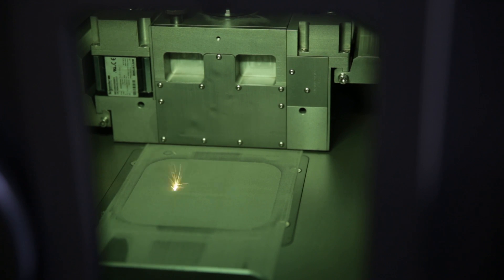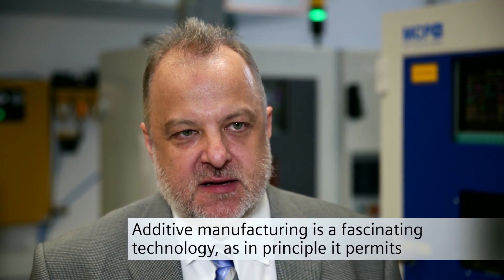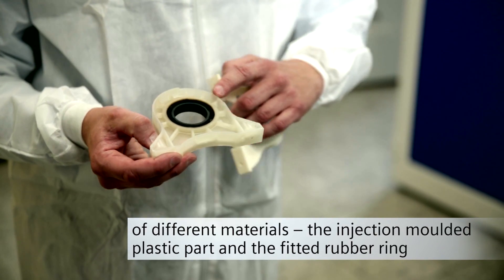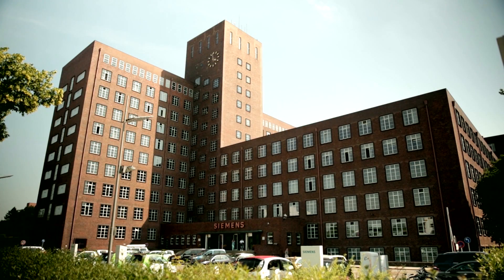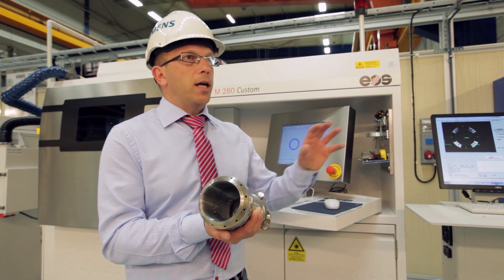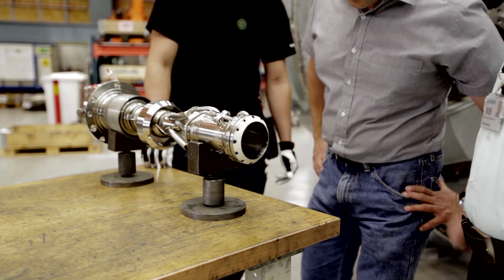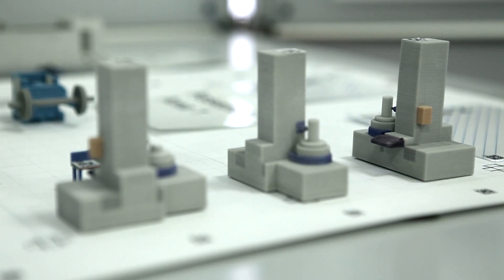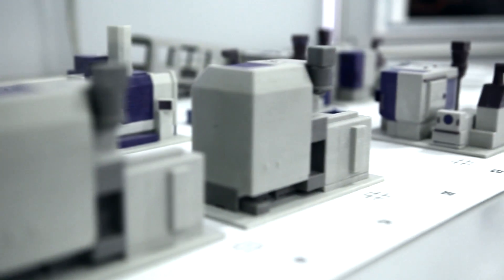Ready for Printing - 3D Printing at Siemens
A laser beam that melts metal powder at exactly the right point -- just one example of 3D printing in the industry. Components are created from metal and alloys layer by layer -- exactly as shown on the computer blueprint. Corporate Technology in Berlin is currently focusing on this laser sintering process. It is already in use at Energy in Finspong in Sweden for repairing gas turbine burners -- a possible revolution in the service sector. And a team in Munich-Perlach is using 3D printers to plan new manufacturing facilities as intuitively as possible.